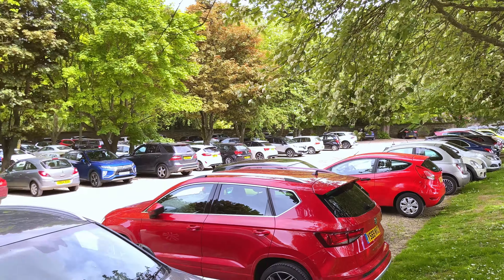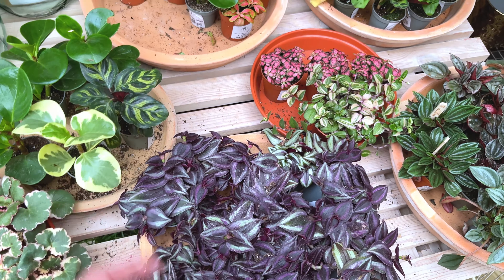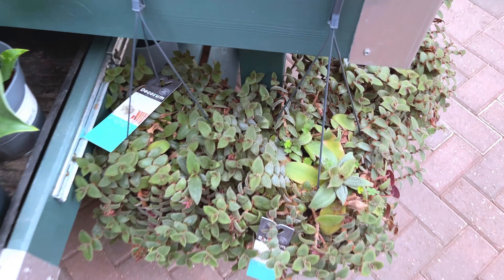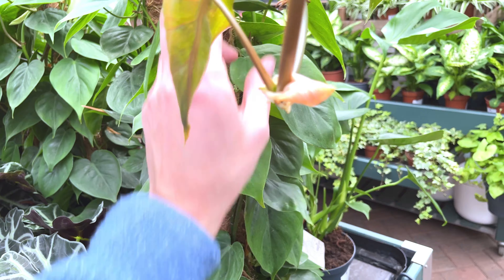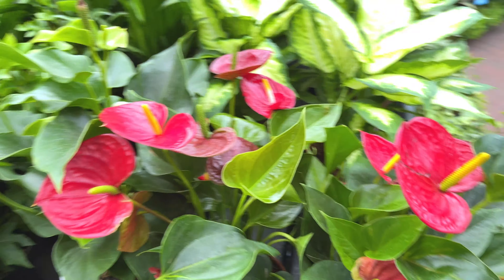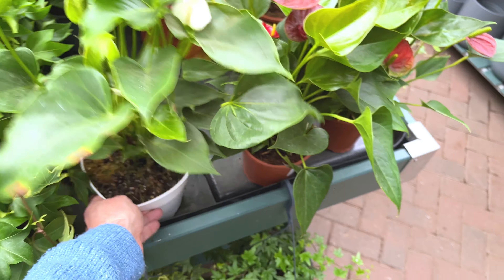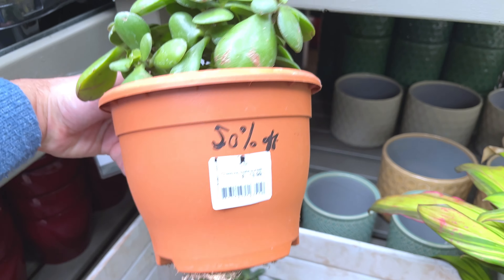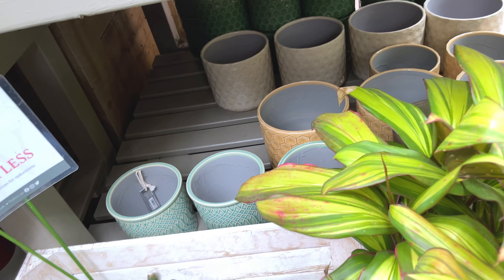RARE Houseplant Shopping At Wentworth Garden Centre